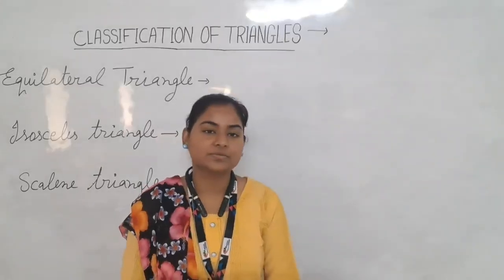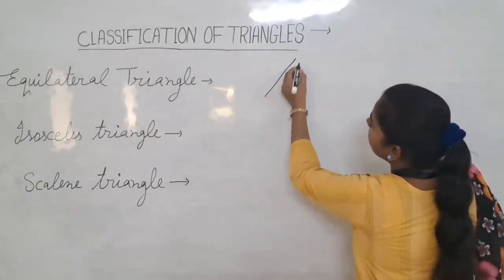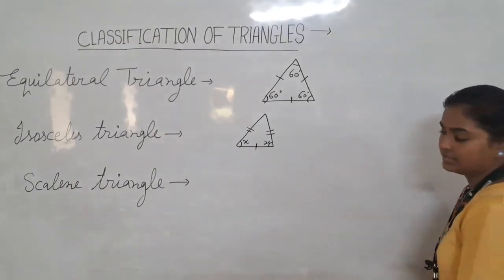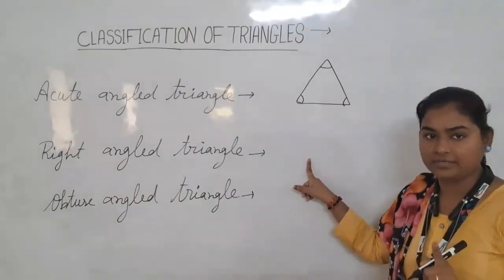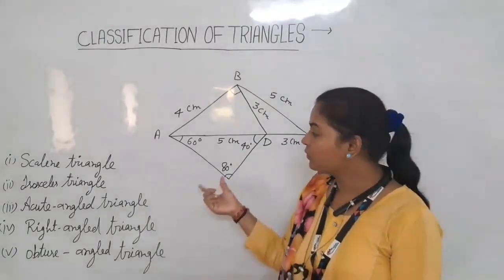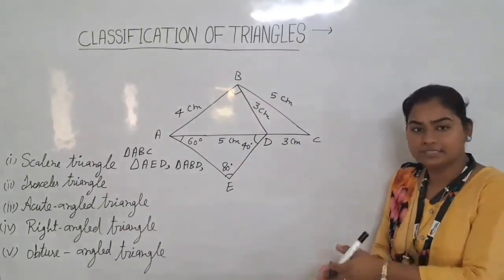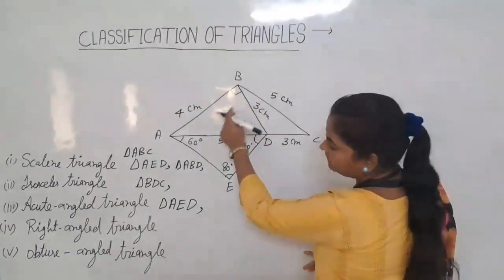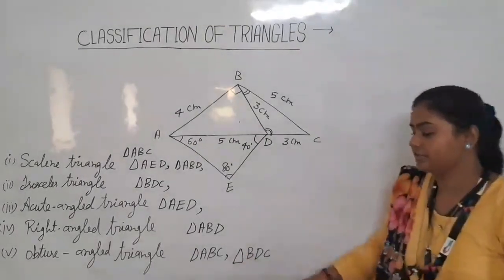CLASS 6TH - MATHS CHAPTER 5 UNDERSTANDING ELEMENTARY SHAPES - PART 2